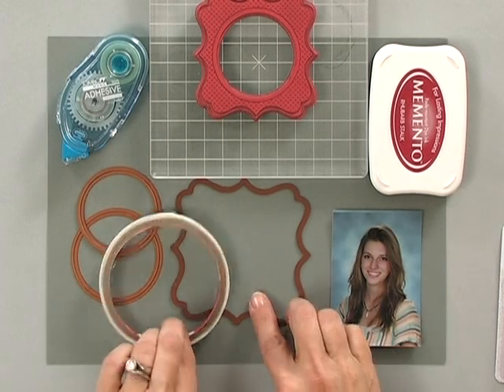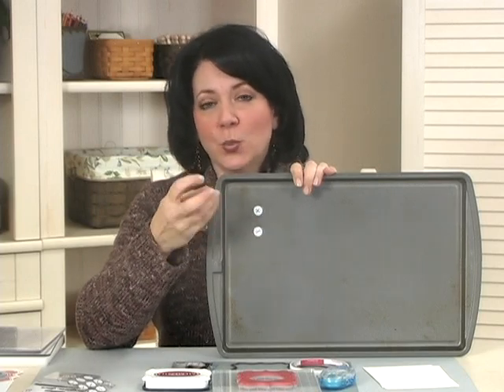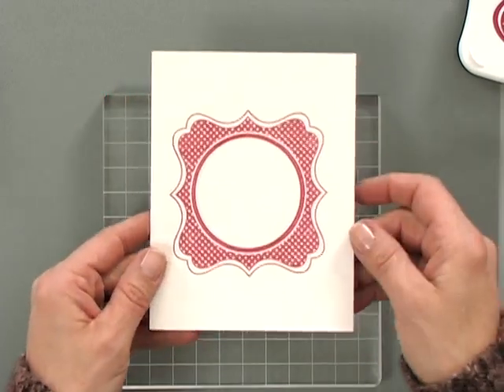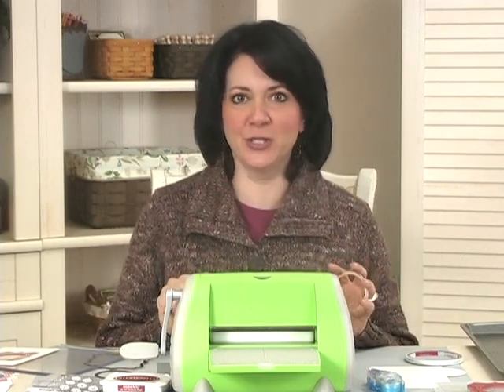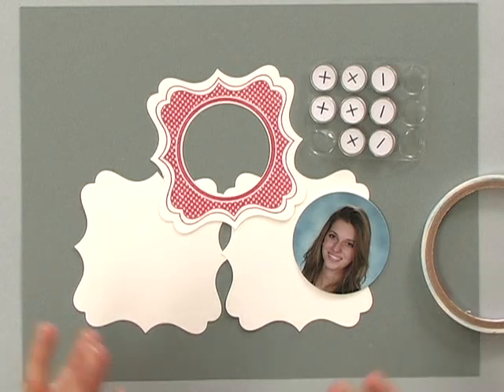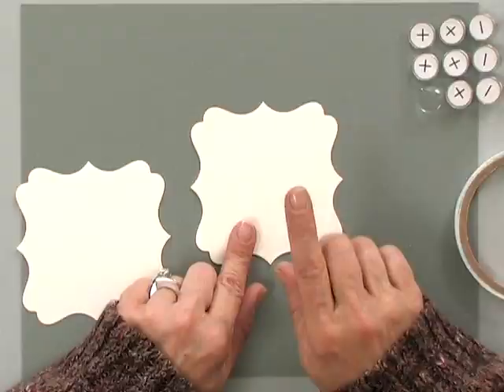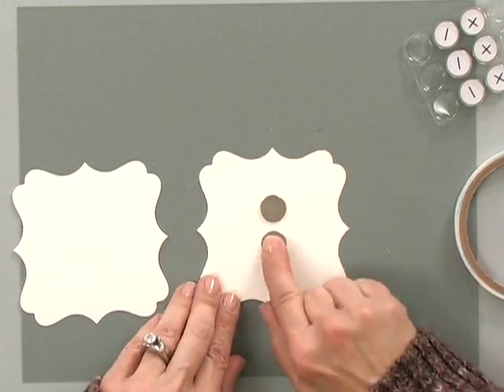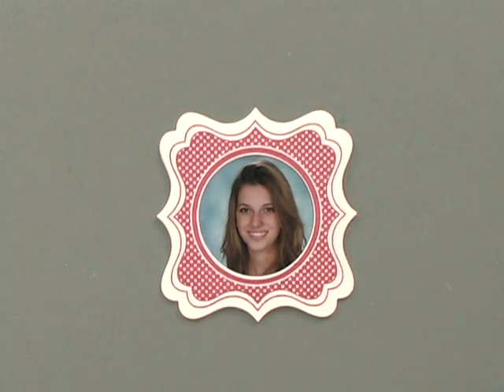Magnetic Picture Frame